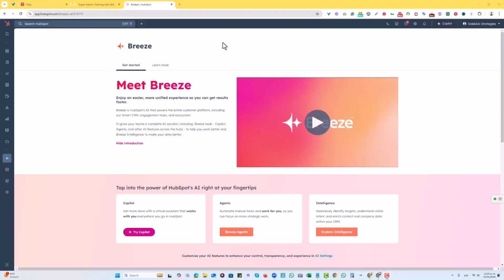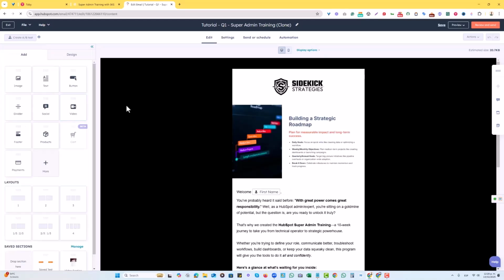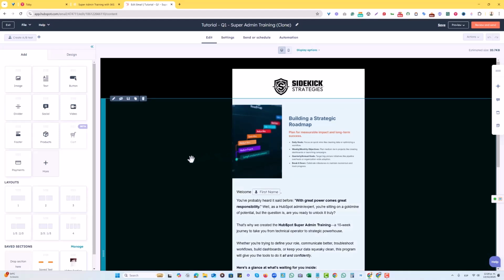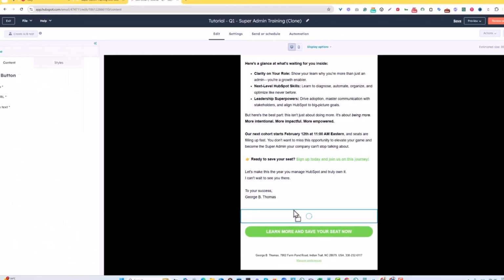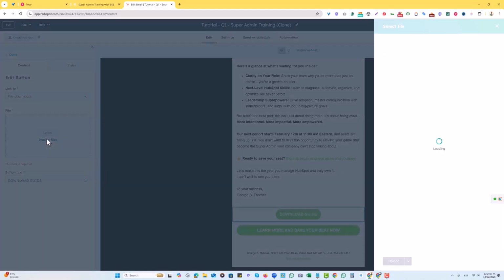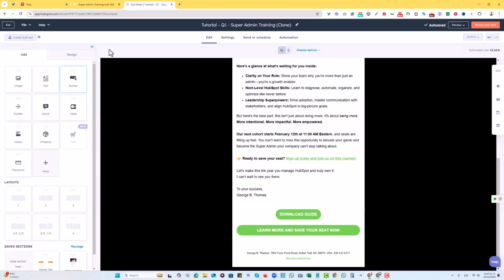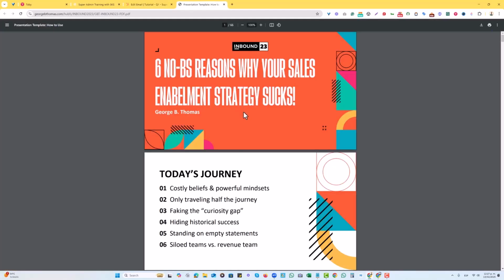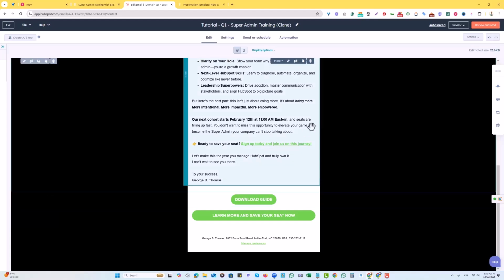How to Add a File to a Marketing Email in HubSpot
Looking to enhance your email marketing in HubSpot? In this tutorial, learn how to add a file to a marketing email in HubSpot to share important documents, PDFs, or other attachments with your audience. This step-by-step guide is perfect for marketers, business owners, and sales professionals who want to improve their email engagement and user experience.